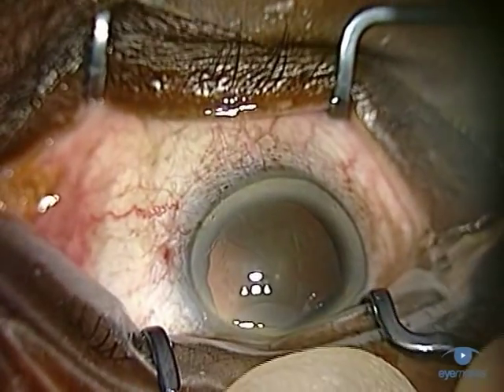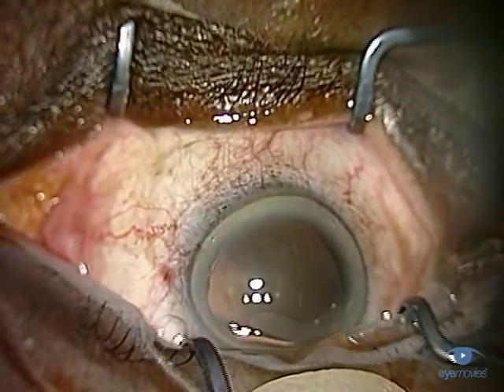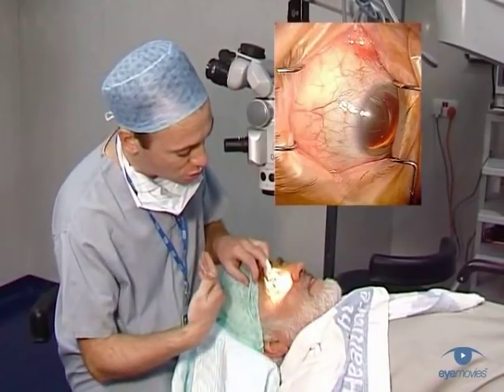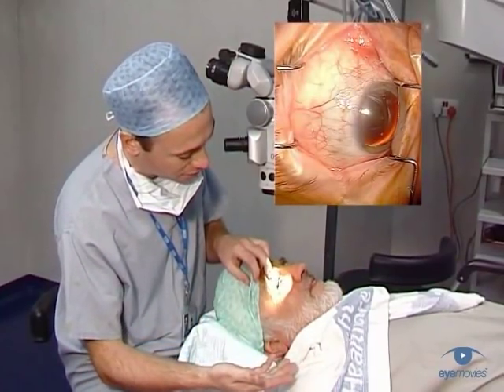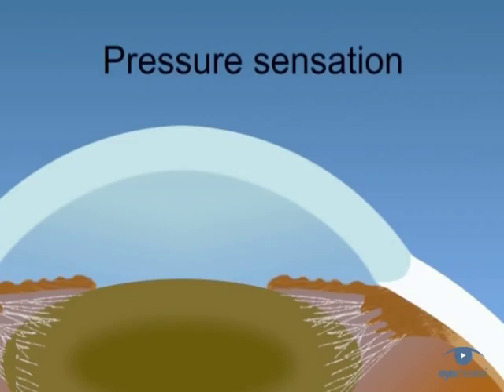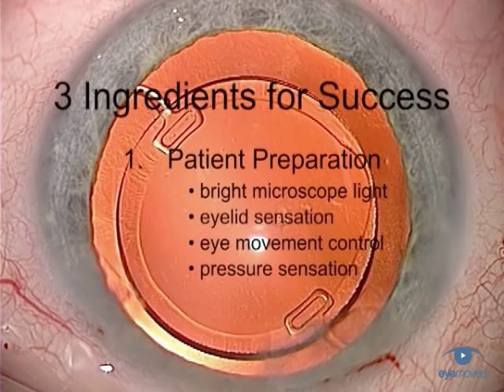Topical Local Anaesthesia Phaco basic techniques